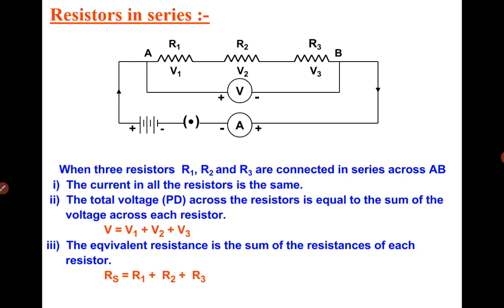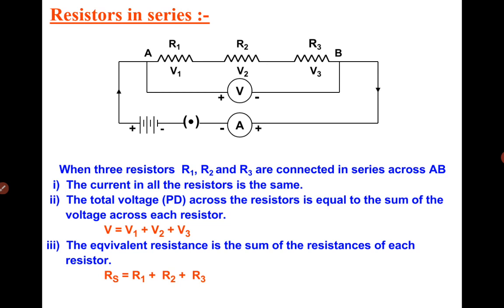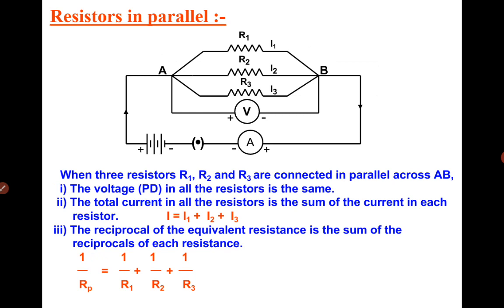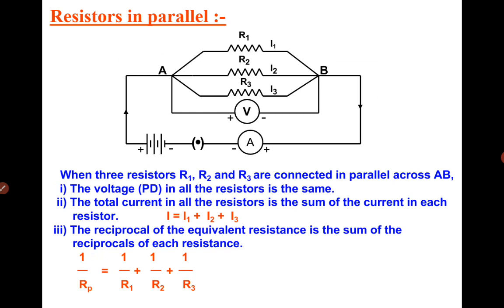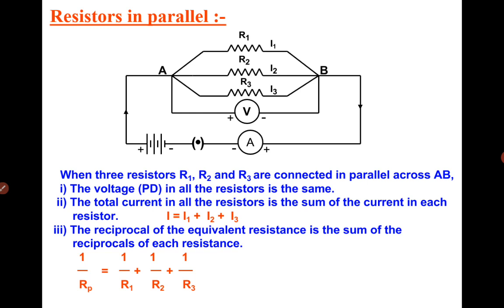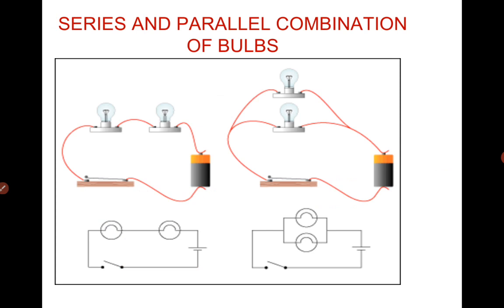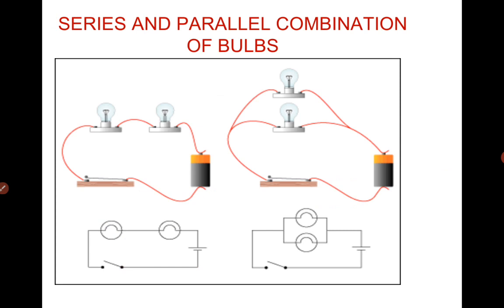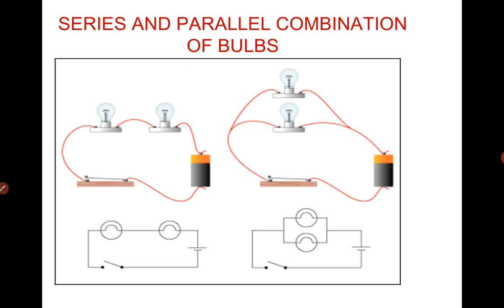CHAPTER-12 ELECTRICITY CLASS-10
Part- VI
1. Series and Parallel Combination of Resistances